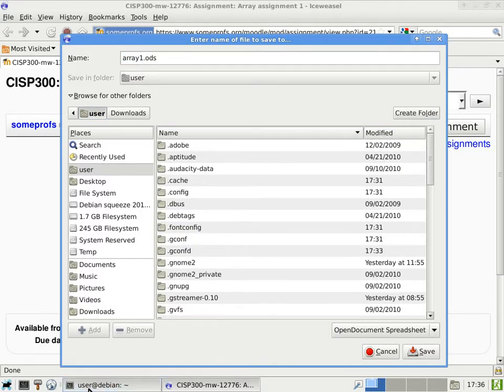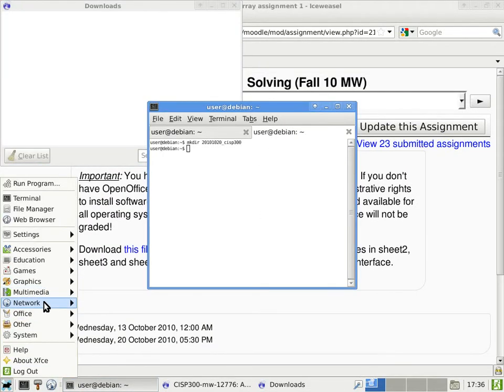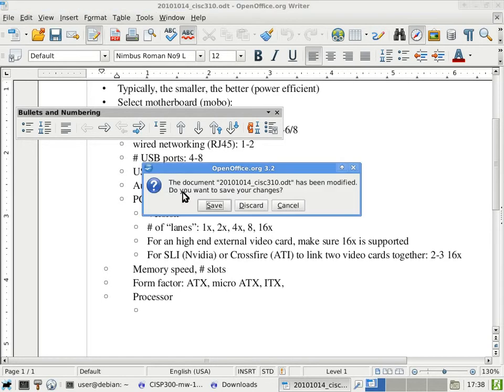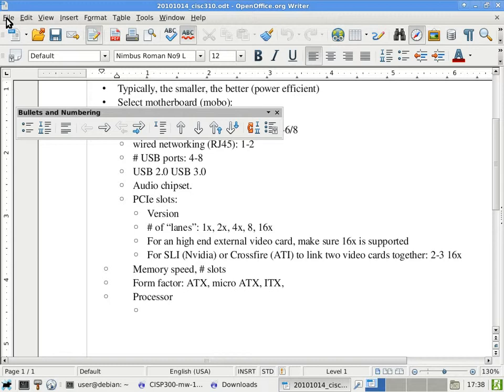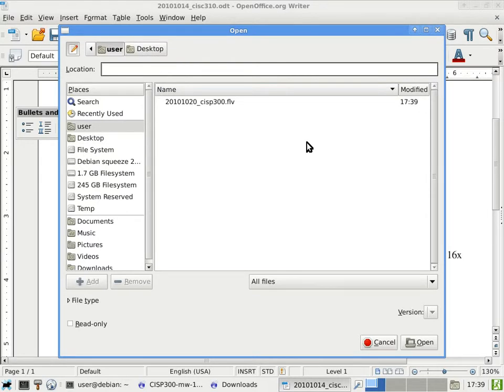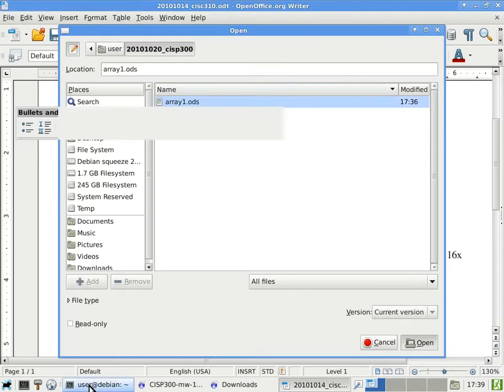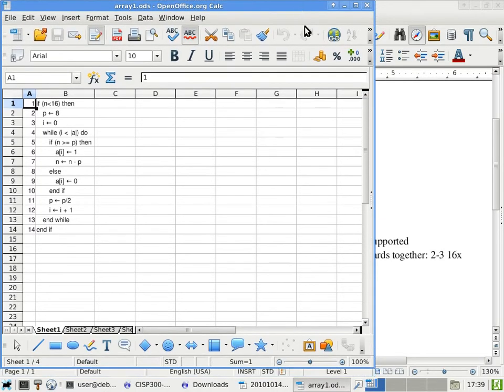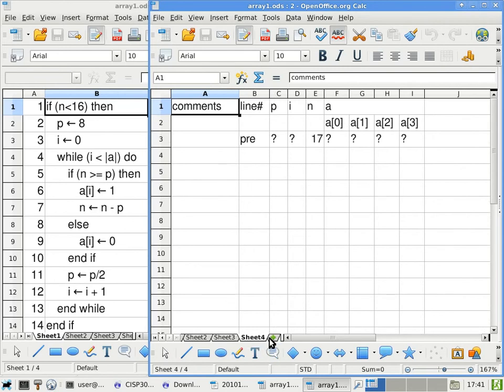20101020 cisp300 0